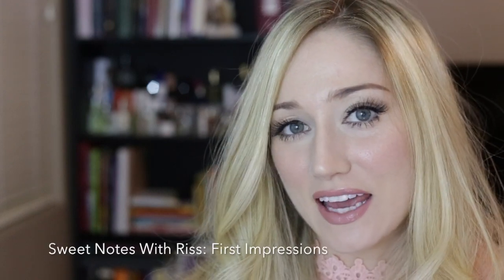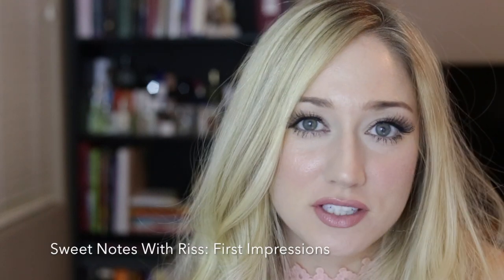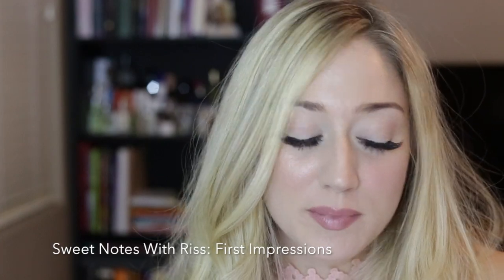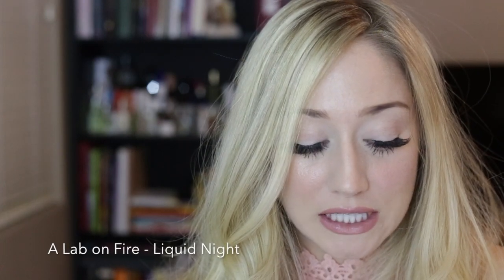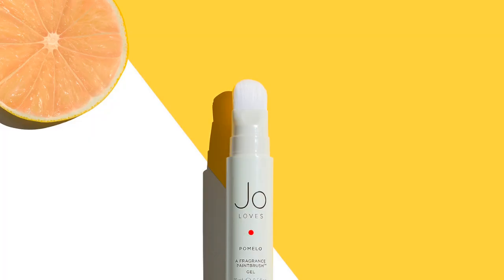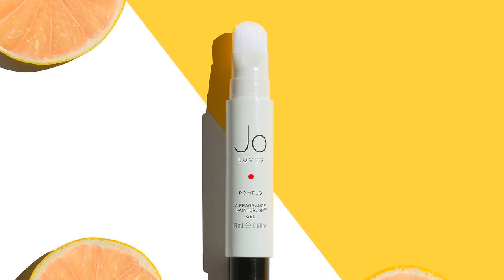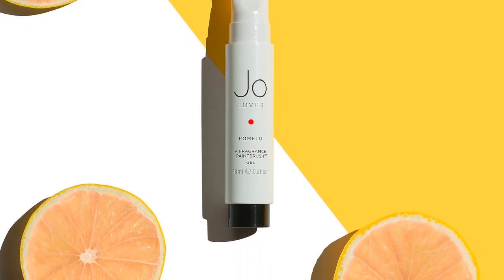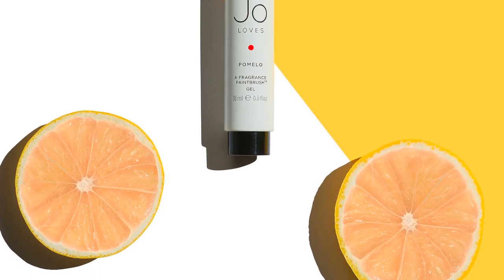First Impressions - Liquid Night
Hi lovelies,

LuckyScent.com is where I purchased my decants.

xo - Riss